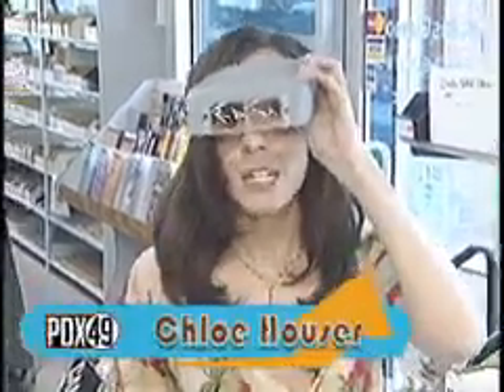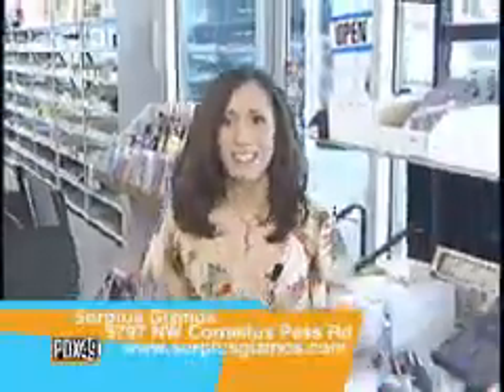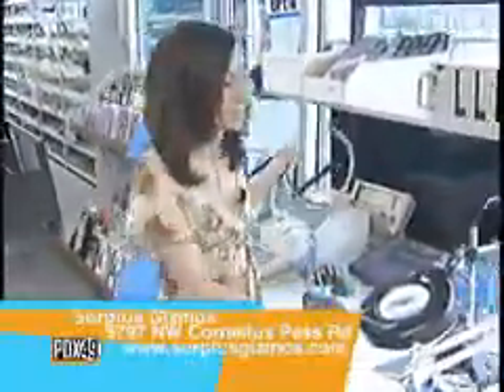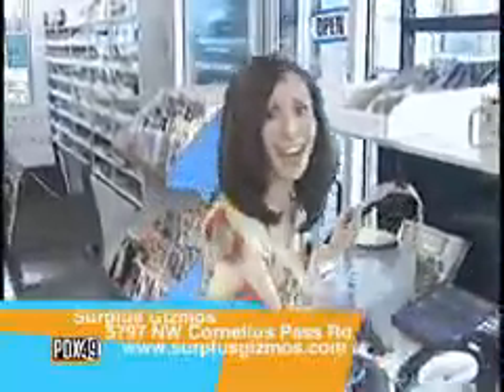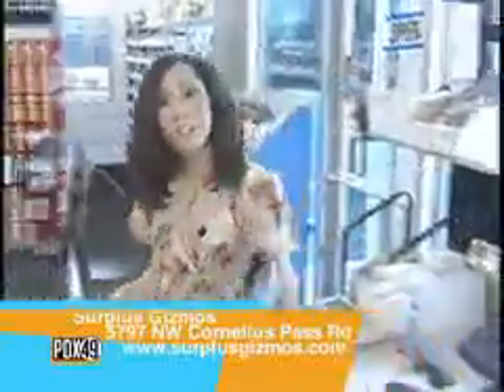Mini Commercial magnifier and Kids education stuff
This is a mini commercial where Chloe shows off our magnifier lamps, microscopes, and kids education kits.